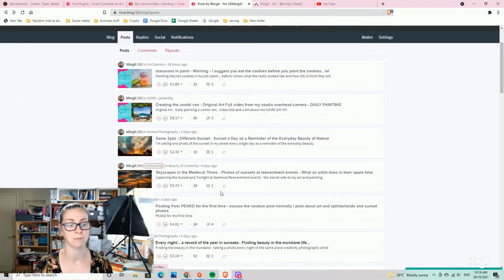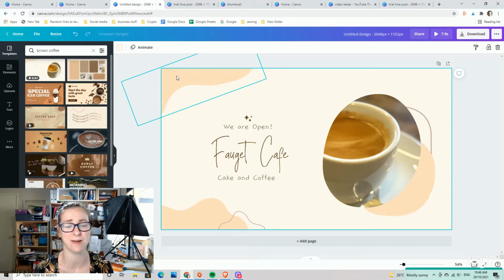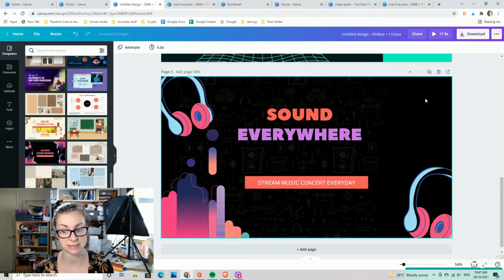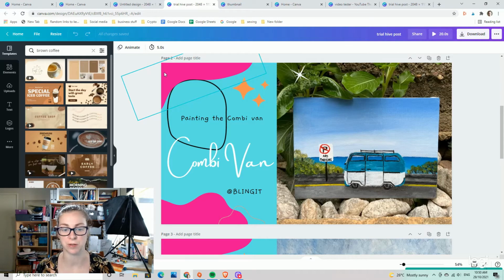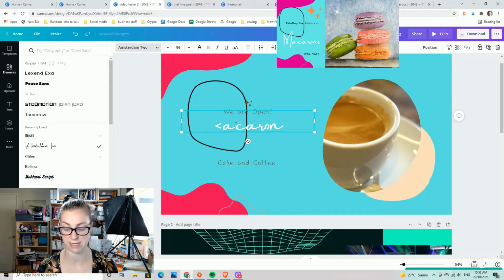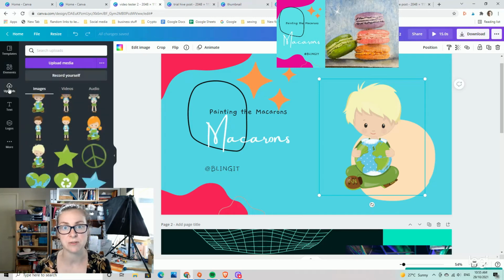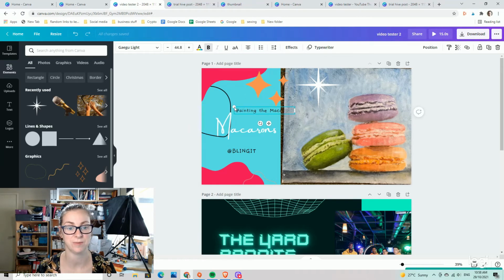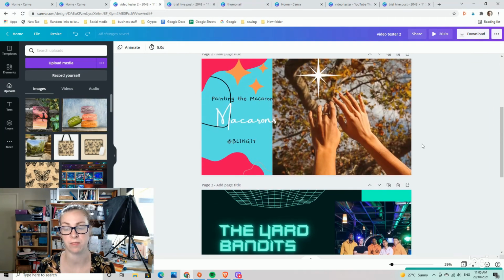EASY THUMBNAILS - HIVE BLOG or for YOUTUBE. Easiest way to create thumbnails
Easy thumbnails for HIVE blog or YouTube. Use Canva to make thumbnails. Its the easiest way to create thumbnails. If you need thumbnails for a project, Canva is the easiest way to create awesome looking designs in the shortest time. PLUS you don't need a graphics degree to work the program. Its all click and paste and snaps in easy. Its so easy i taught my mum how to use it. :-)

do you use HIVE blogs and want better thumbnails? Or do you want Youtube thumbnails. The steps are the same. I have a hive blog on the hive blockchain when i get paid in cryptocurrency to post about my art and photos. Its awesome.

The video today:
Intro
Brief intro to HIVE blogs
Basic tour of Canva options
Watch me recreate the Macaron thumbnail in 5 mins tops.

Sarah